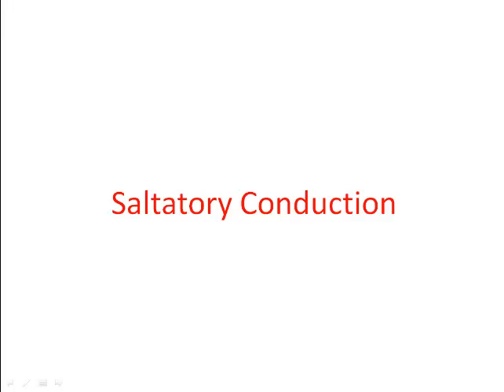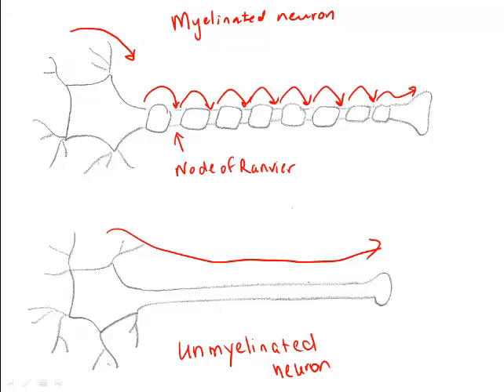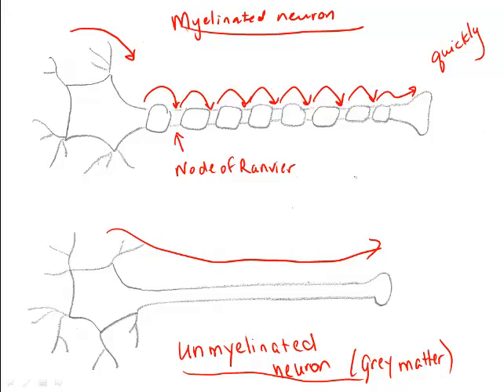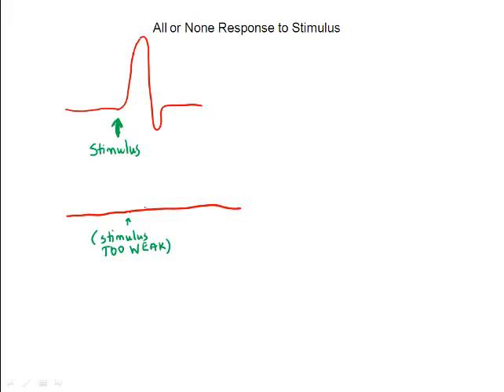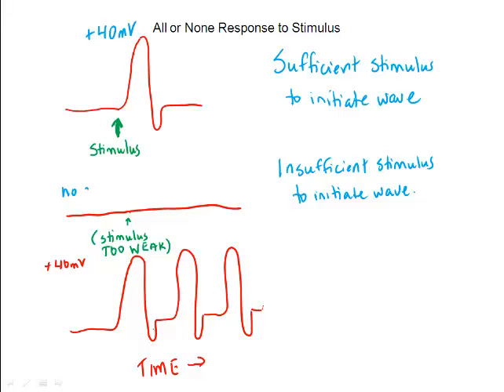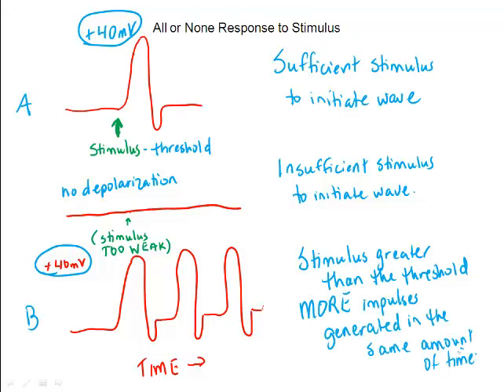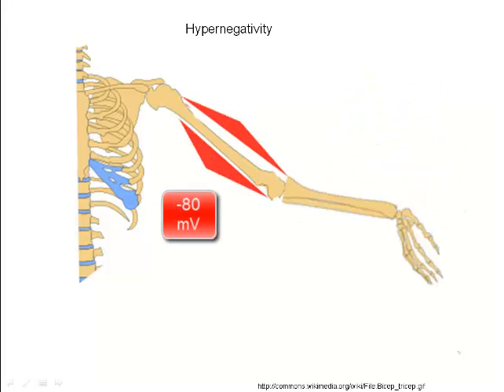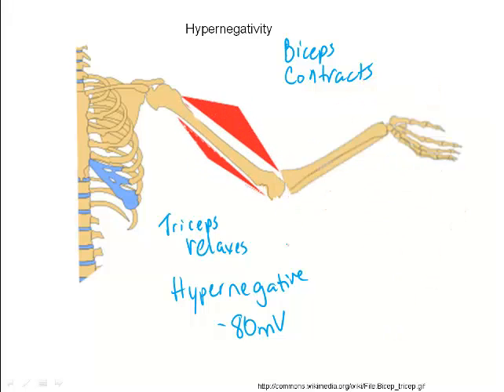5. Three Neuron Phenomena - Myelination, All or None, Hypernegativity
Contrasts electrochemical impulses in myelinated and unmyelinated neurons.  Examines how the strength of a stimulus influences deploarization.  Also looks at how hypernegativity allows makes coordinated movement possible in antagonistic muscles.